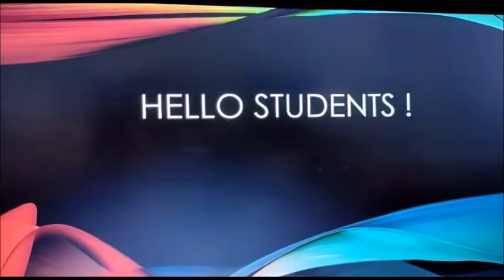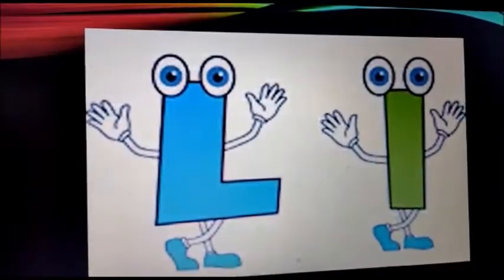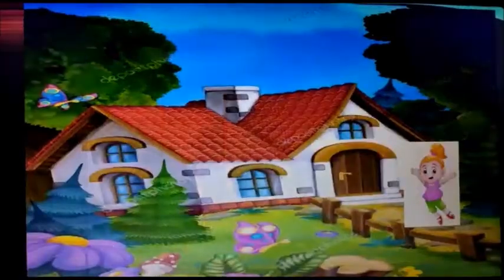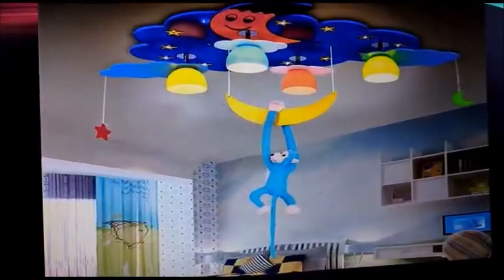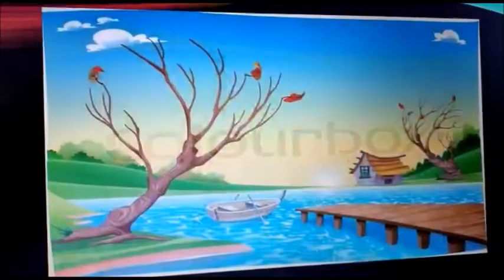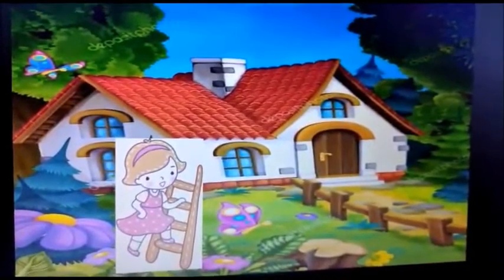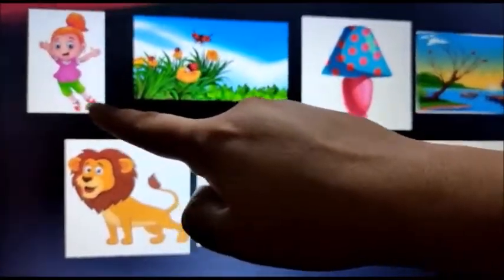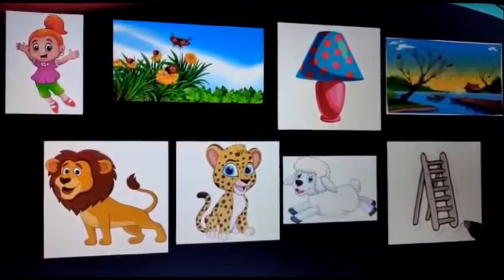NUR PHONIC l